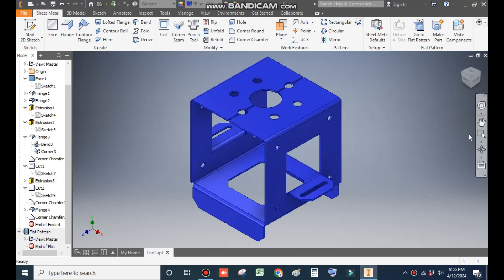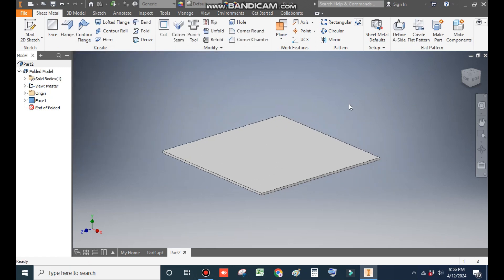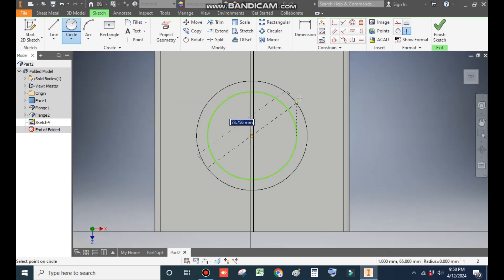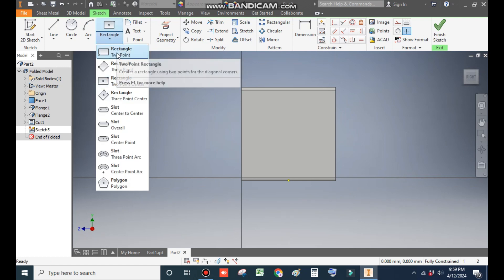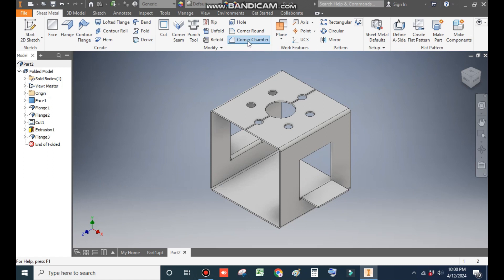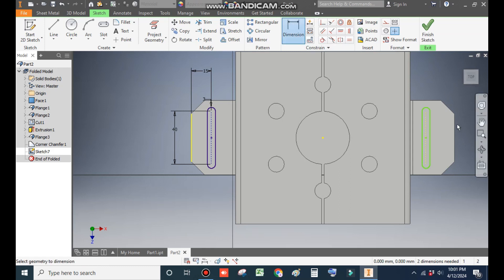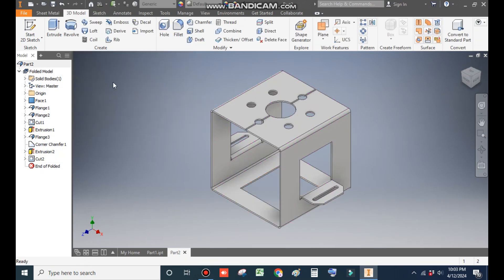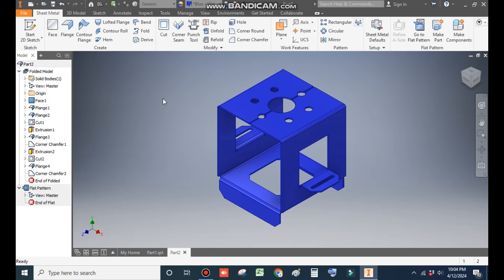Sheet Metal drawings in Autodesk Inventor || Autodesk Inventor sheet metal Practice || 3d drawings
Autodesk inventor,